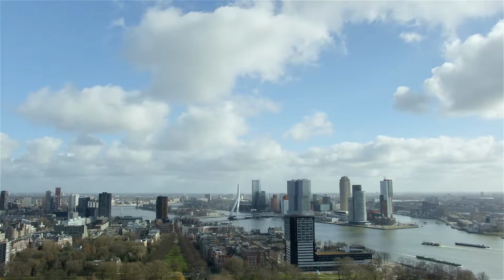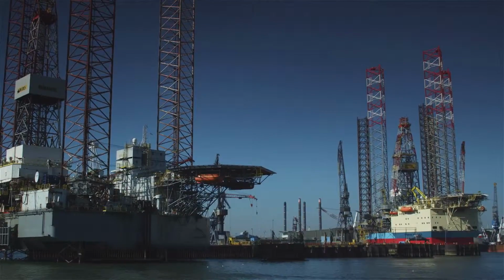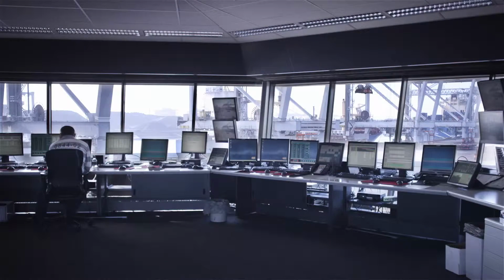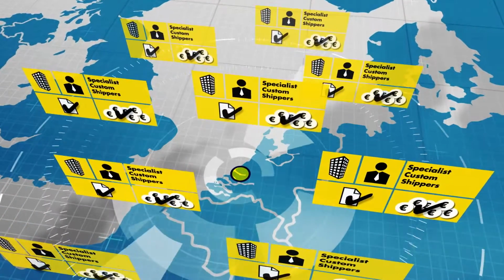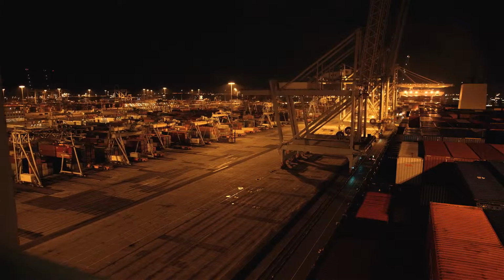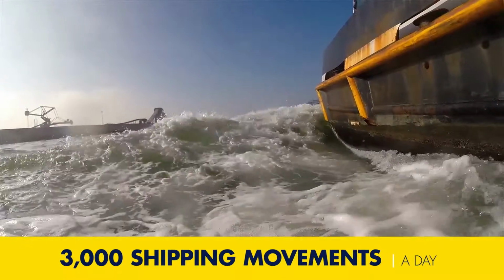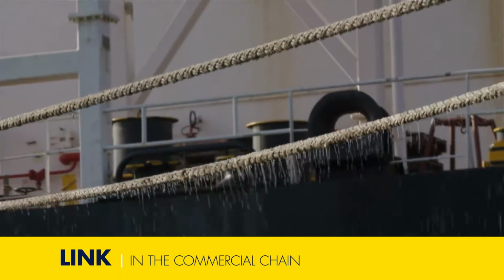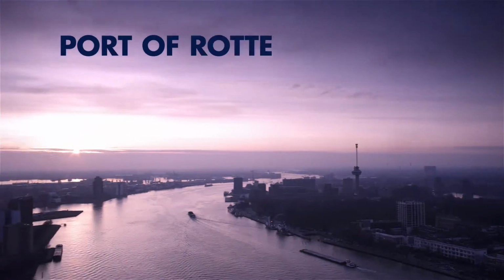Port of Rotterdam: for any logistics assignment, all modes of transport and every type of cargo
Through the centuries, the port of Rotterdam has grown into a port and industrial complex that stretches more than 50 kilometres. Get to know Rotterdam under three headings.

00:00 Access to Europe
Rotterdam is the gateway to Europe, a trade hub. A port that can tackle any logistics assignment, is accessible for all modes of transport, and can handle, store or process any product. Over 500 million European consumers rely on the port of Rotterdam. An important responsibility, which it discharges together with the satellite ports of Dordrecht and Moerdijk and the network of terminals that extends throughout the Netherlands.

02:00 Knowledge and Expertise
The location is perfect: directly on the sea and no locks. But Rotterdam has more to offer. This is the place where they devise ways of making logistics processes even faster and more efficient. The IT system Portbase is an example of this, but the customs service also plays a role here. Maasvlakte 2 was built so that Rotterdam could remain the port of the future. As a result, Rotterdam is increasingly not only the first, but also the last port of call. It can also handle increasing volumes of export cargo. Sustainability plays a key role in this.

05:00 Human labour
Thirty thousand vessels a year call at the port of Rotterdam. They are attracted by the knowledge that they will be handled professionally. It is the job of the nautical service providers to ensure that all vessels can sail into and out of the port safely. This must be done smoothly and without any hold-ups. After all, they are an important link in the commercial chain too.